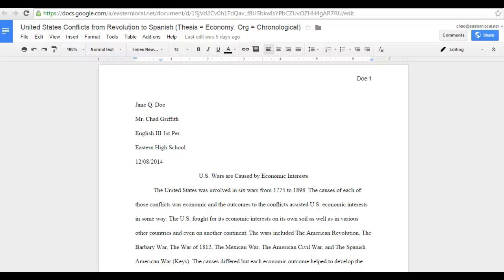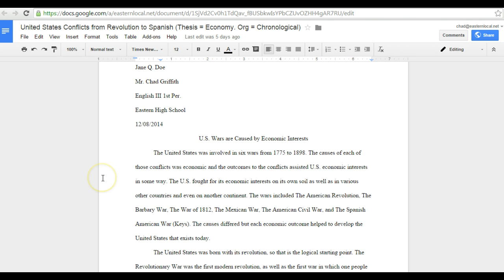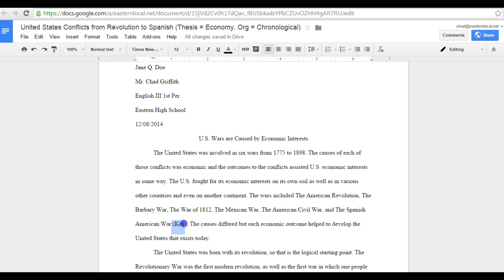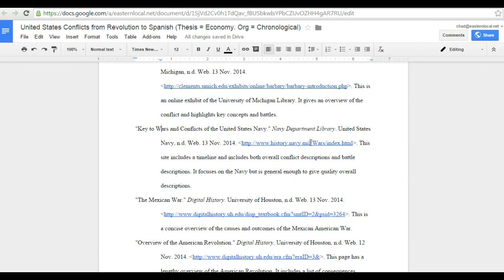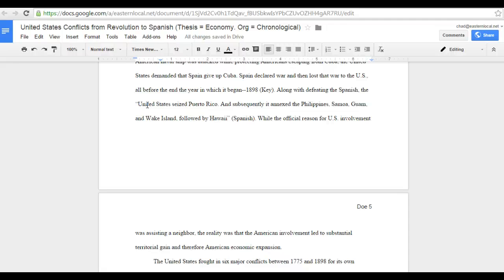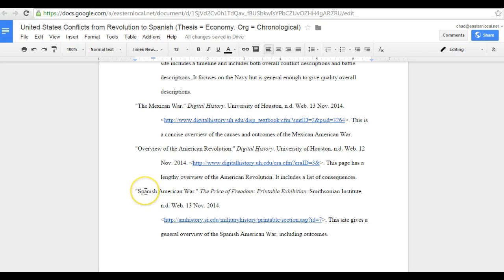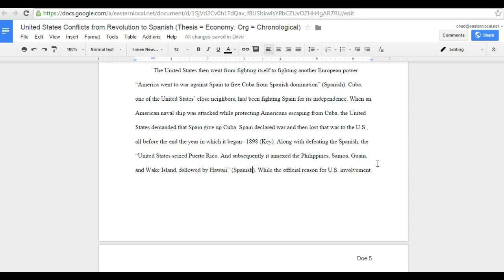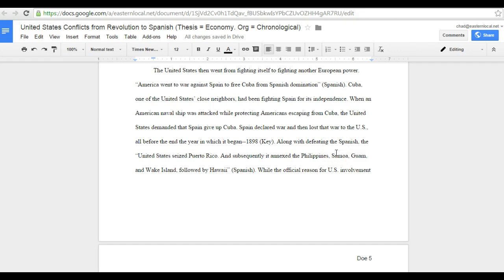Parenthetical Citations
How to cite works for Mr. Griffith using parenthetical citations.